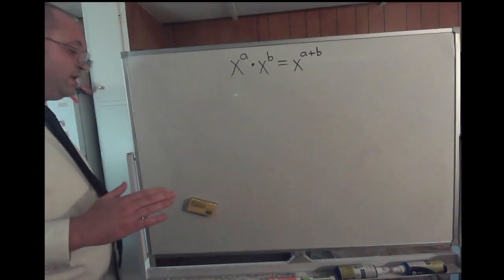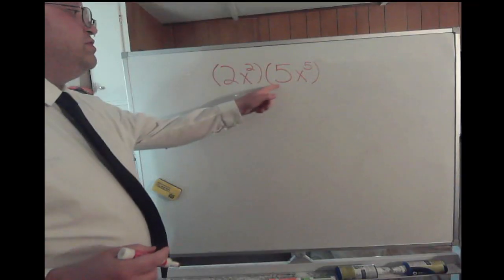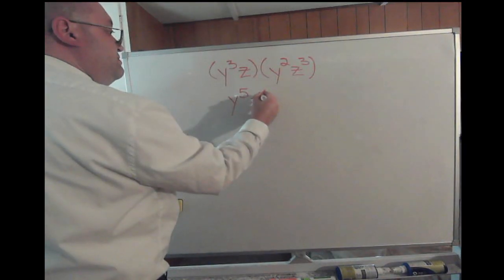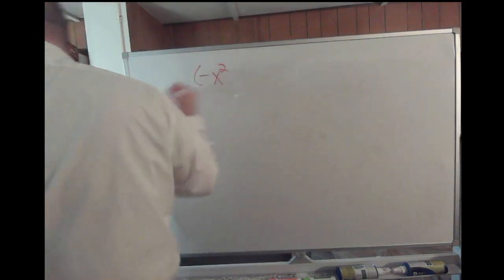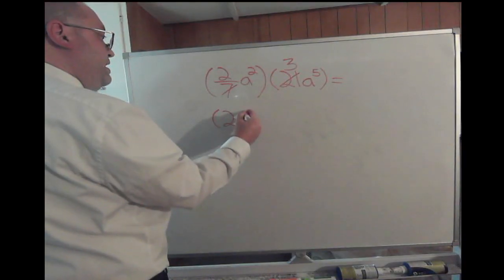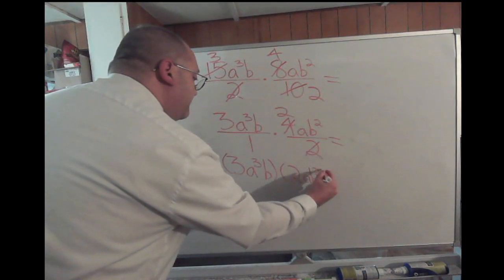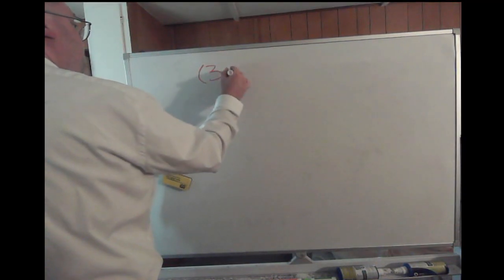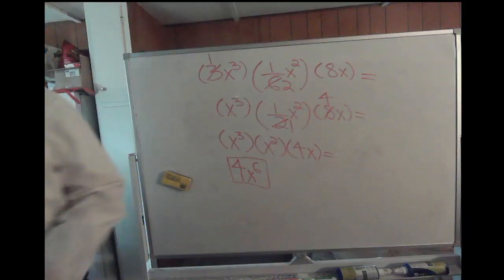Multiplying Monomials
Whenever you have 2 monomials with the same base and you have to multiply them, simply add the sum of the powers.  Any coefficients you just multiply normally, then the variables you add the sum of the powers.